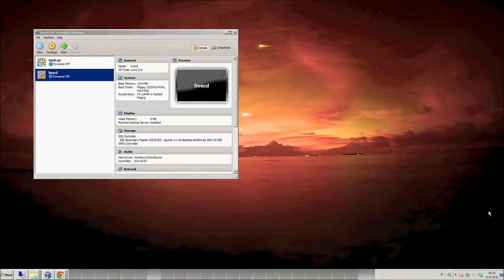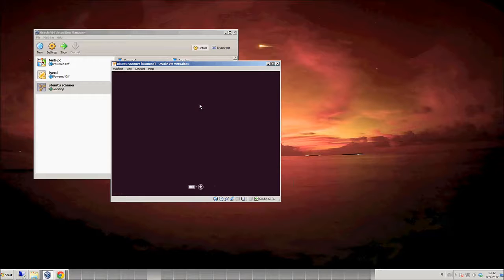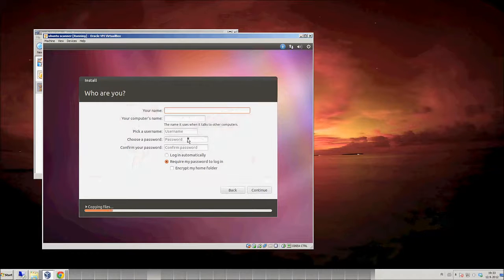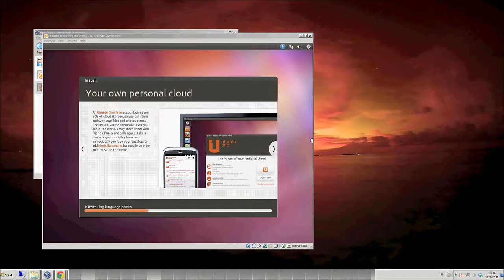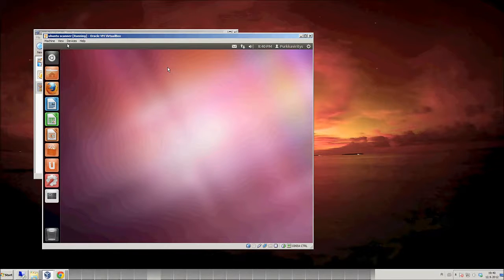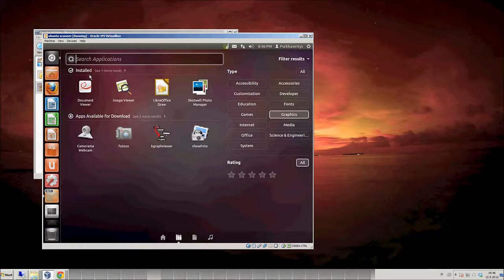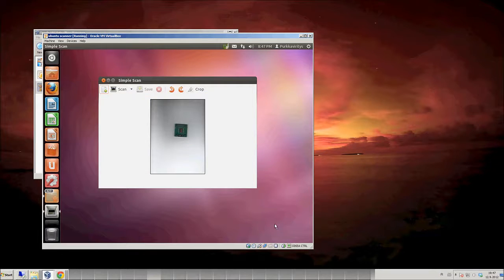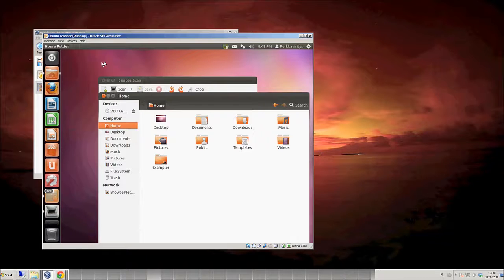Making old Canon USB scanner work within Windows 7 with Virtualbox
When you have an old device like a scanner that works but does not have drivers for Windows 7 then making a virtualbox and connecting your device to it might let you use your device instead of throwing it away.

The scanner in the video is Canon Canoscan N 650U